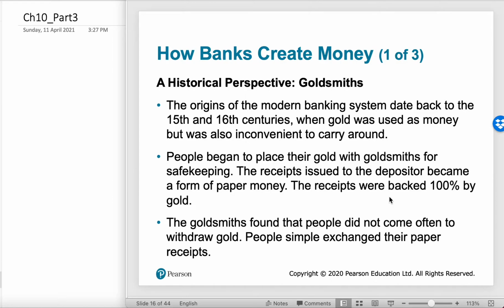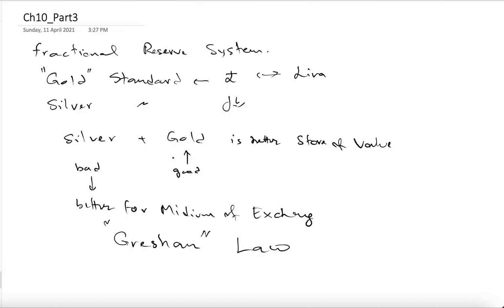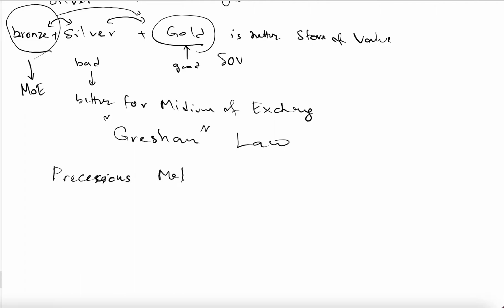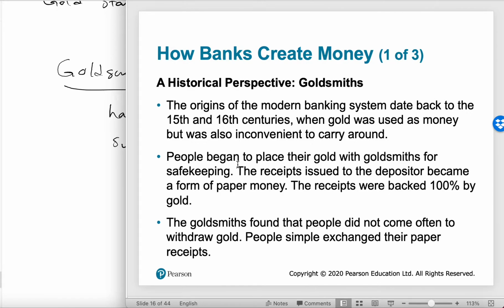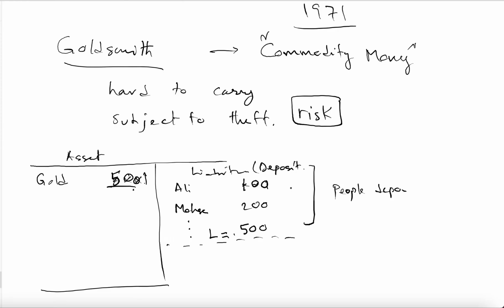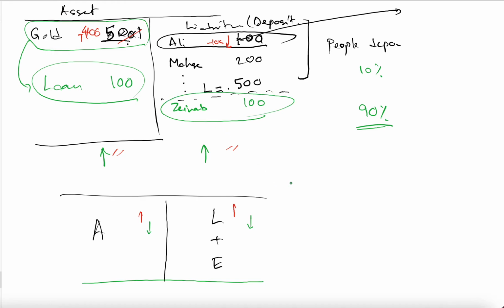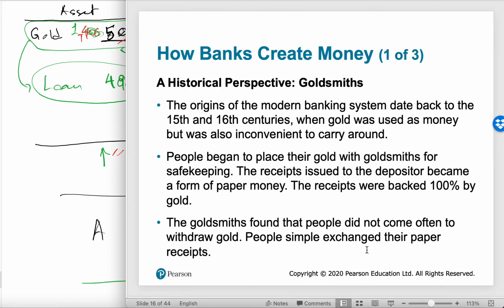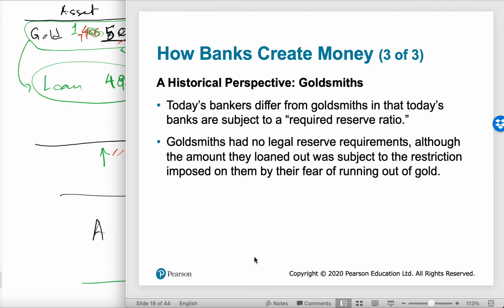Econ2221 Ch10 Part3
money & Banking